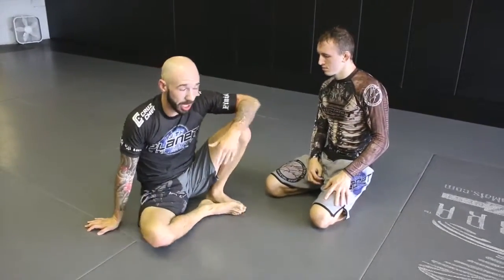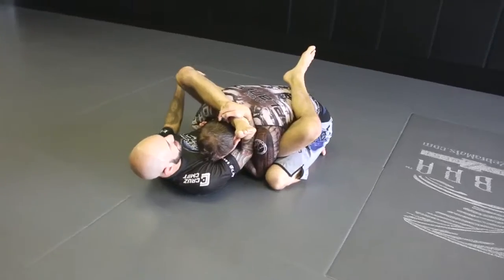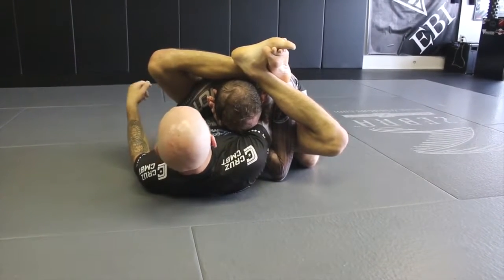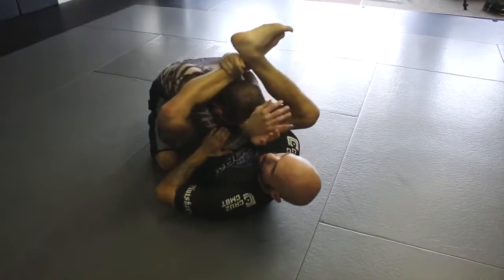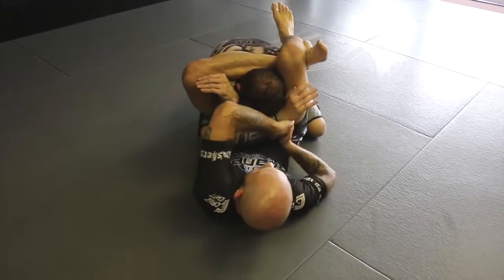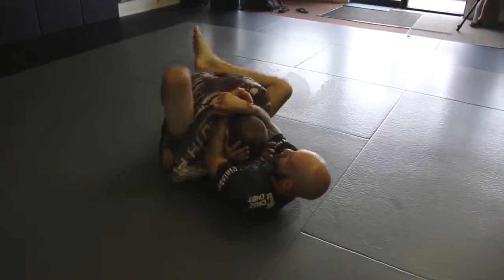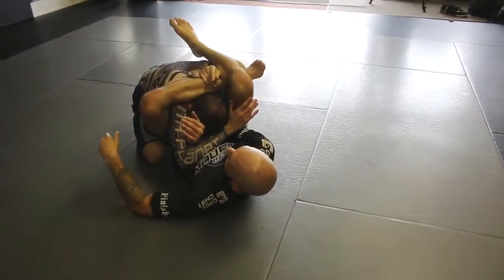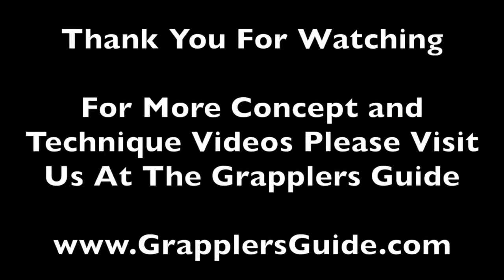10thPlanet deadorchard (To Armlocks)